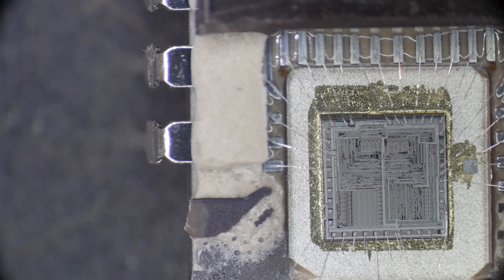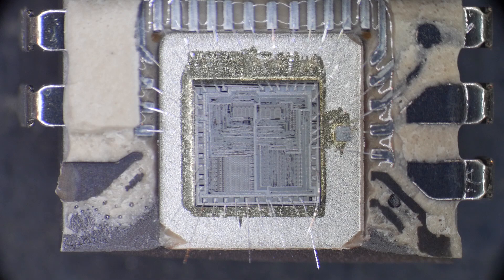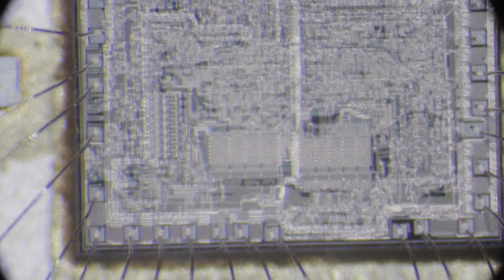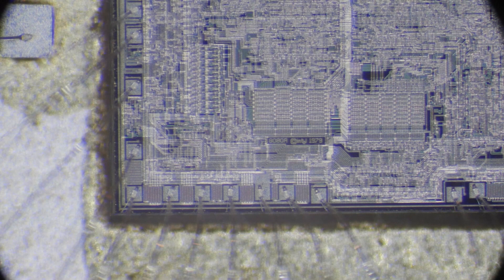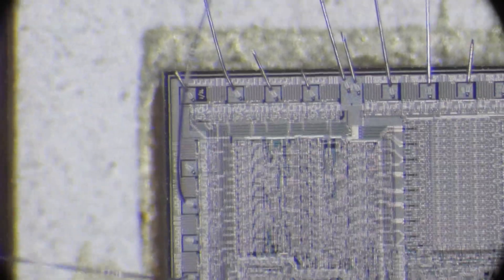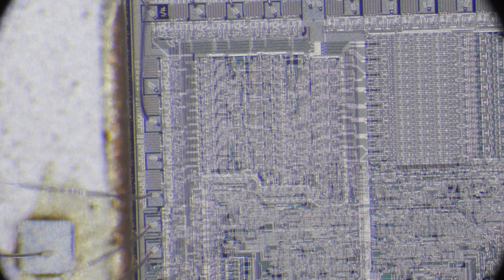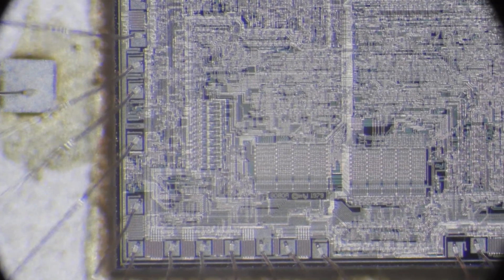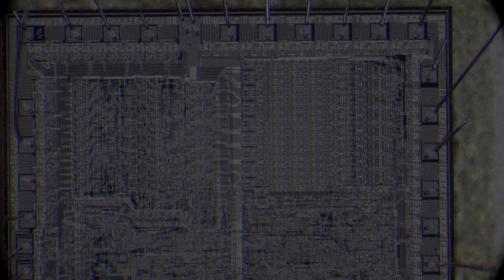#321 Intel 8080 integrated circuit under the microscope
episode 321
Intel 8080 microprocessor die under the microscope
Be a Patron: